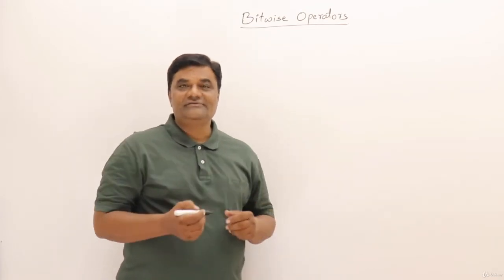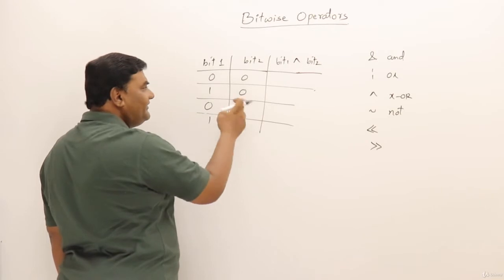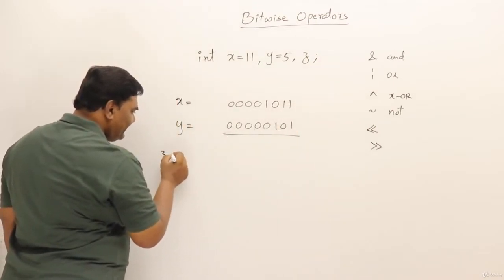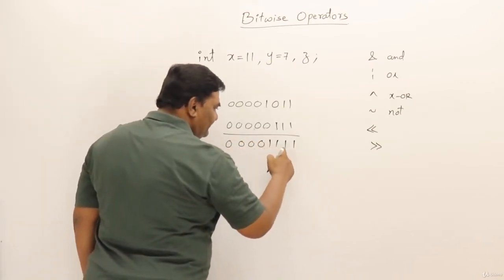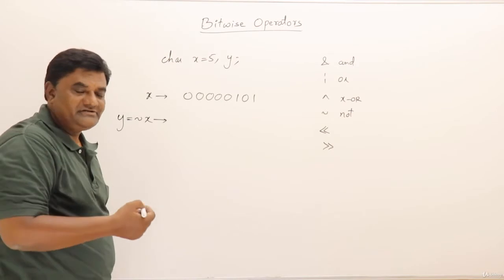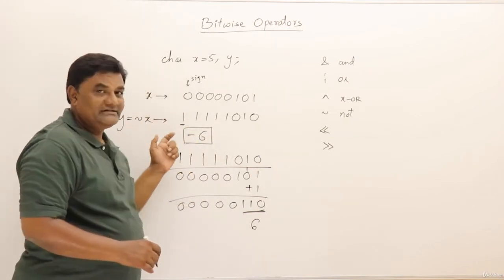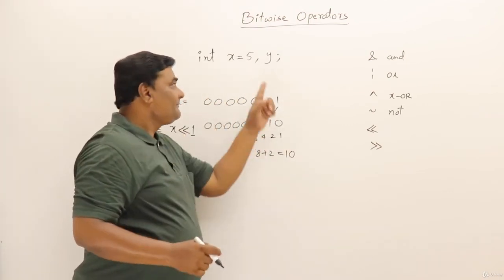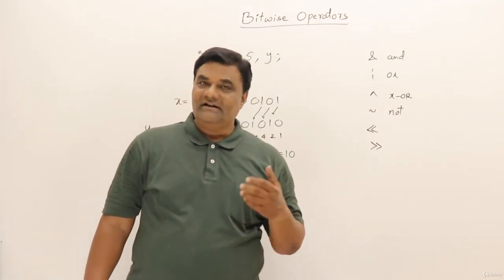30 Bitwise Operators